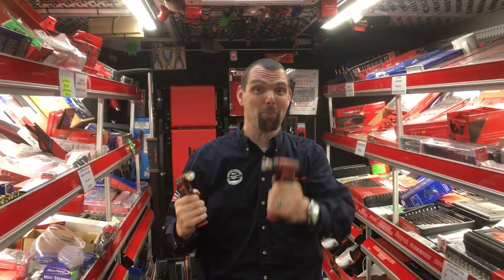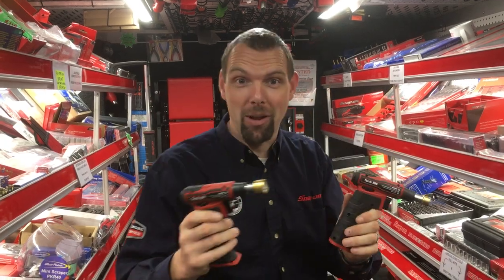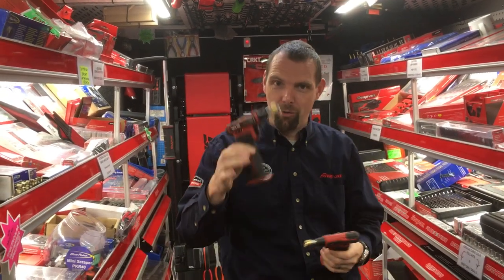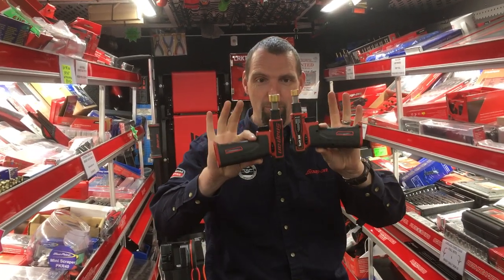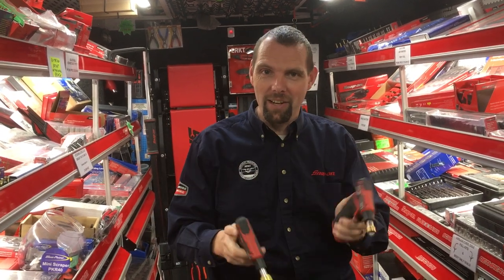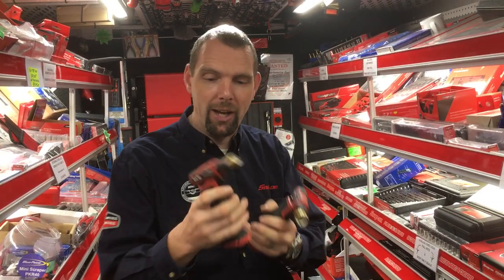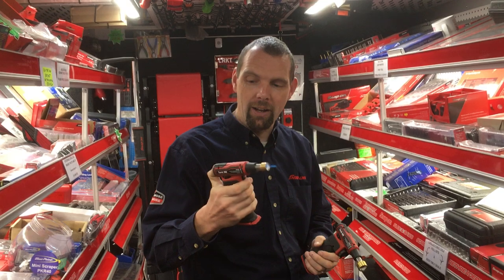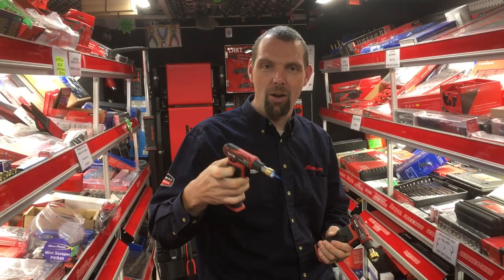NICK THE TOOL: SNAP-ON BLOW TORCH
TORCH 300 & TORCH 400